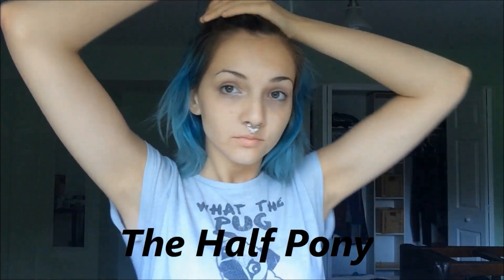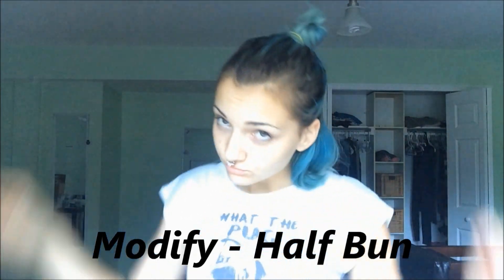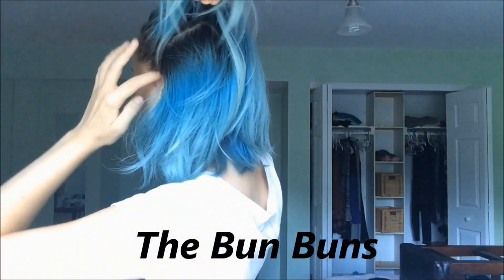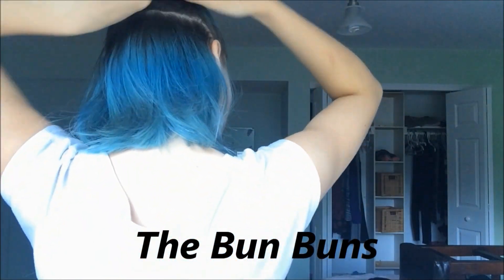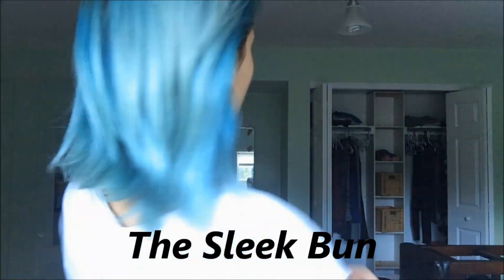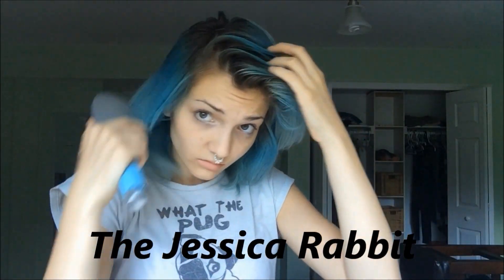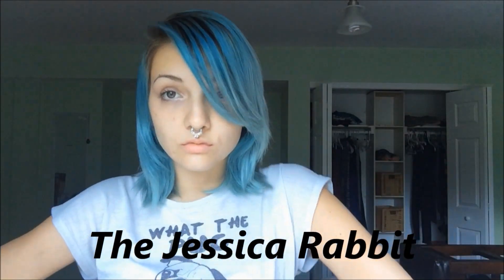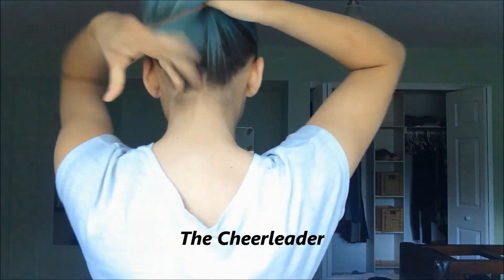All my hairstyles! | Ayalla Karina